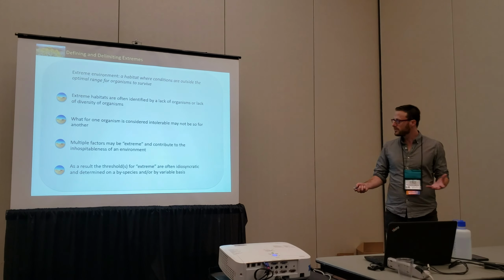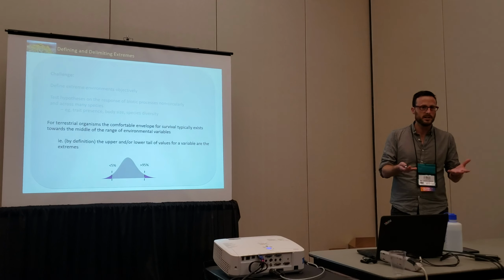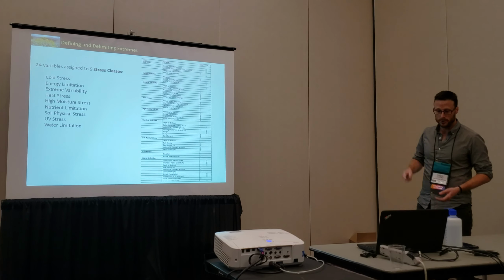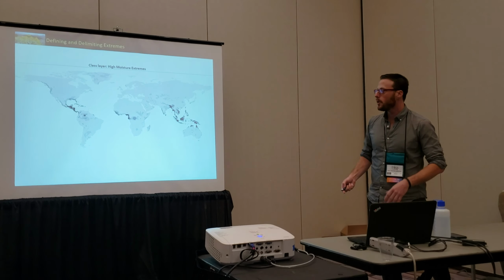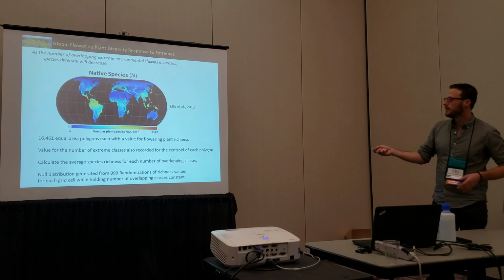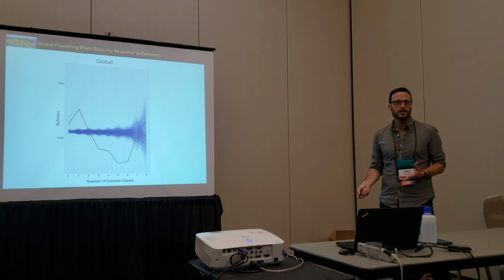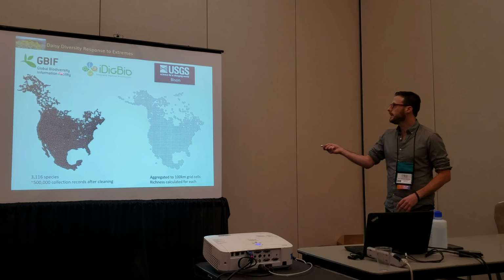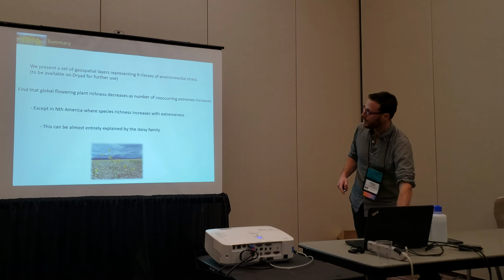Bort (Robert) Edwards: North America Defies a Global Trend of Decrease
Presentation by Bort (Robert) Edwards